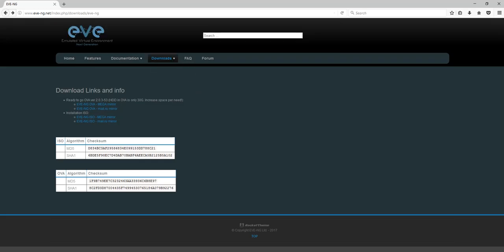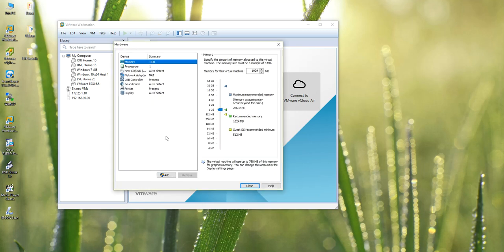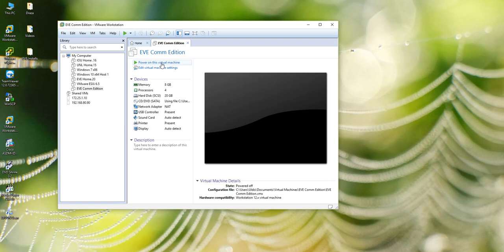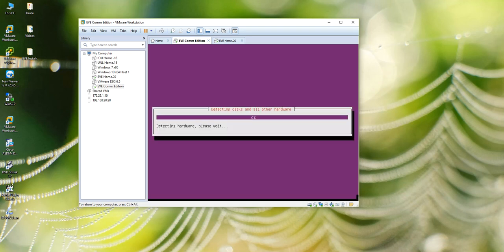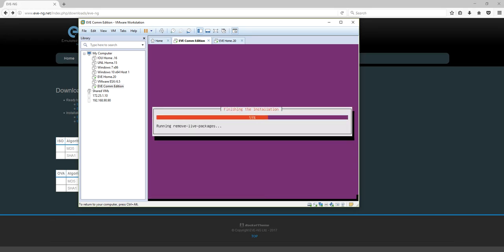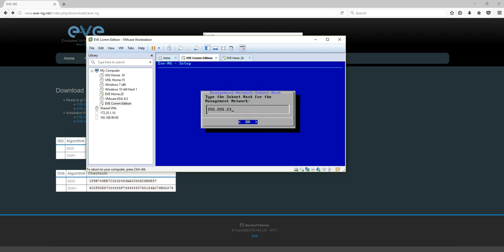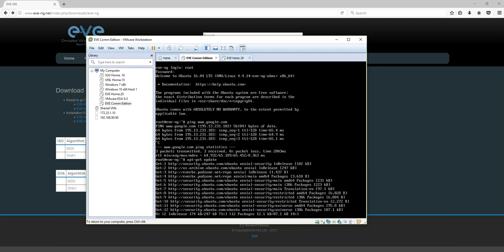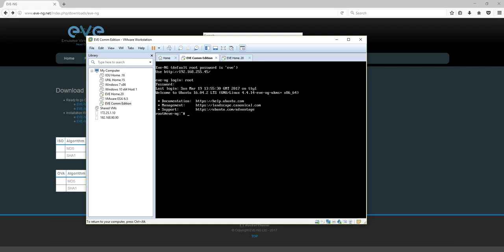EVE How To: ISO Install VM Workstation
EVE-NG OVA VM installation Vm Workstation